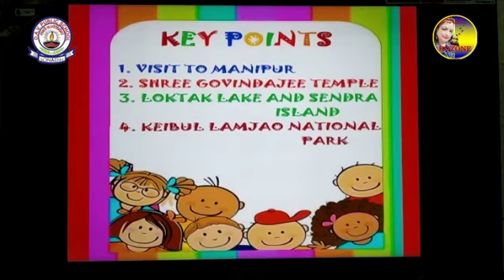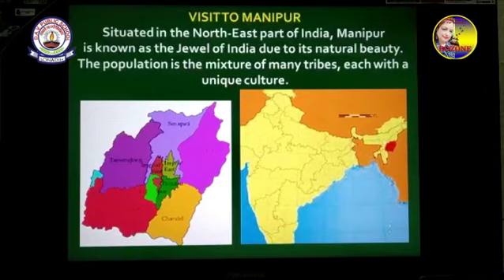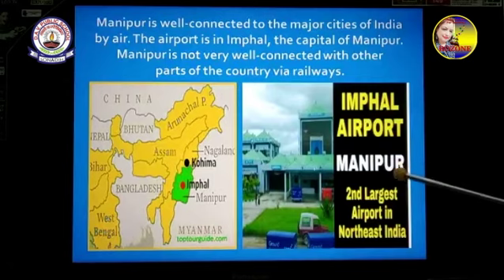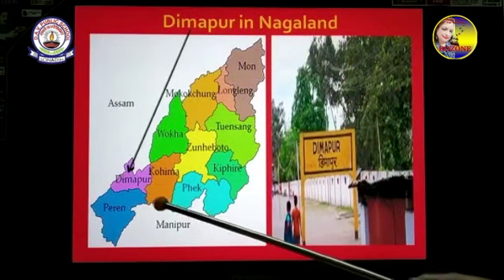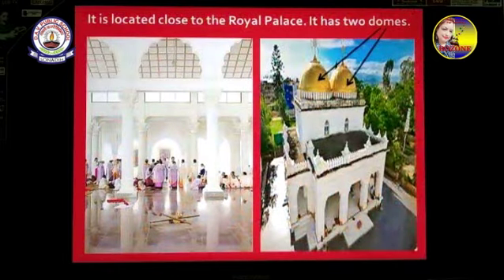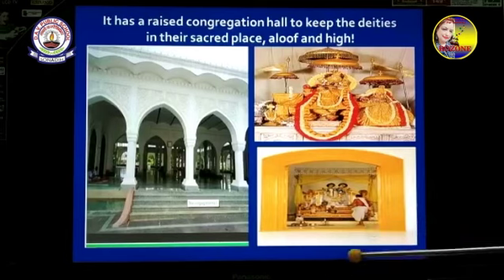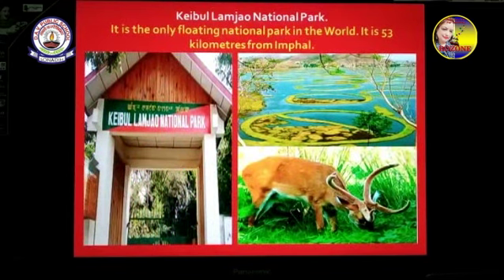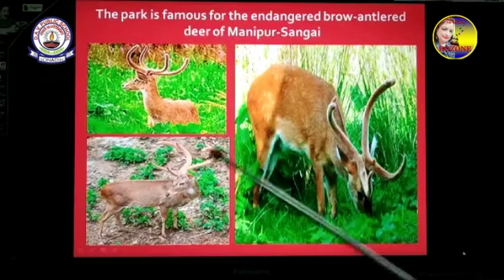Class 5|S.STD|Lesson9|Exploring India|PART 2|By Roseline David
Exploring India